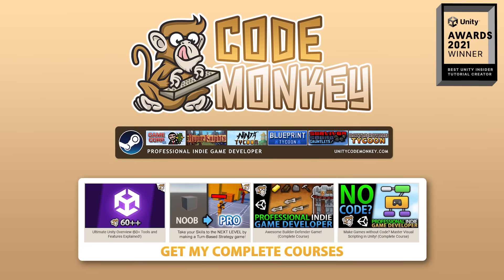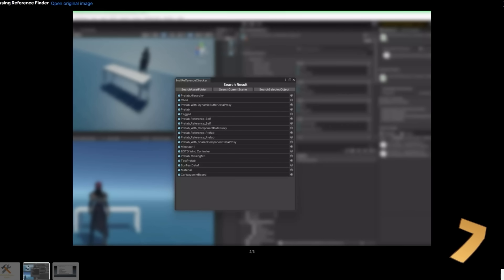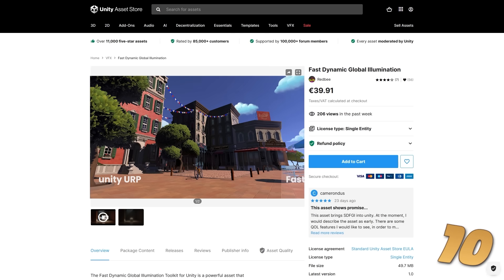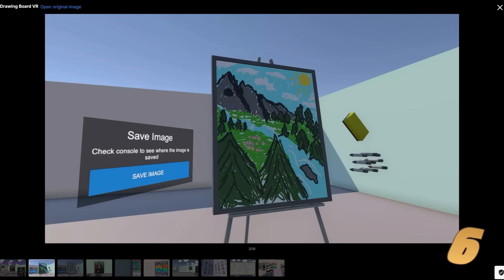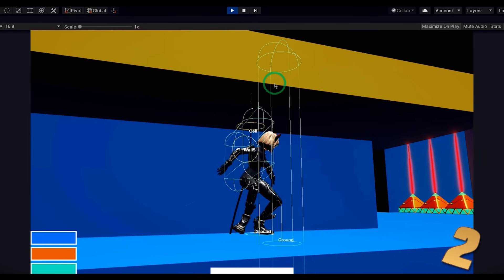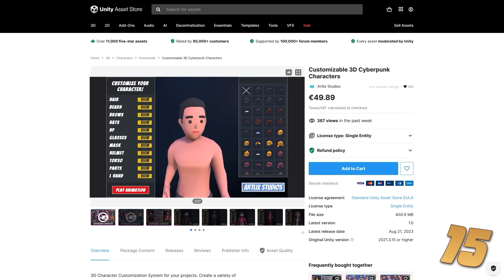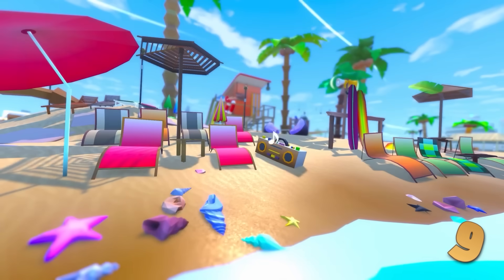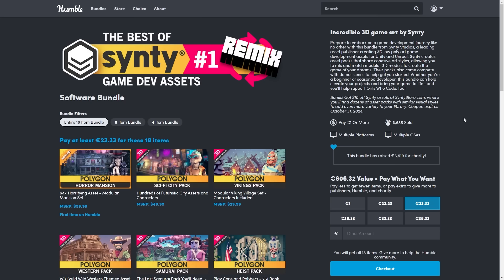TOP 10 FREE NEW Assets, Systems and Visuals SEPTEMBER 2023!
💬 TOP 10 FREE NEW Assets Systems and Visuals SEPTEMBER 2023! on the Unity Asset Store!